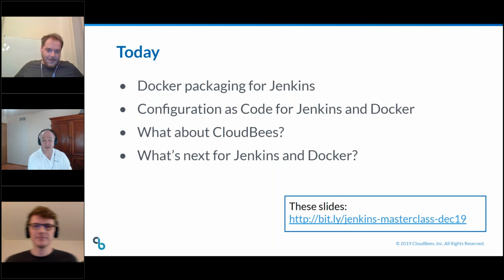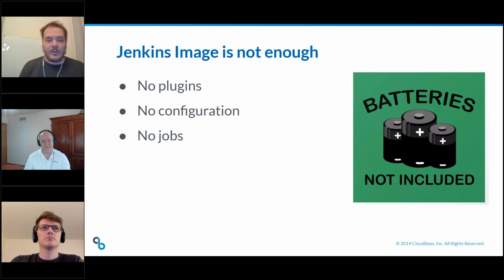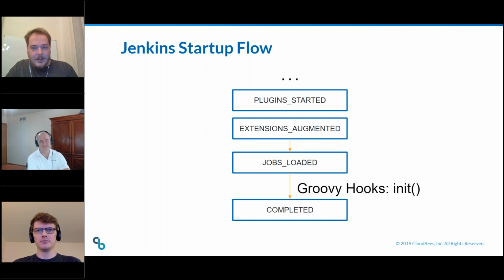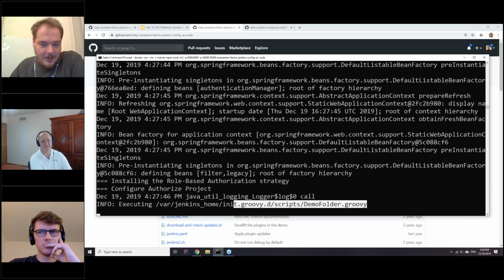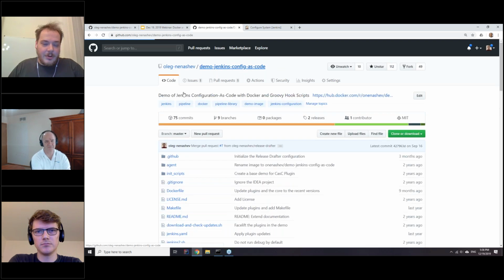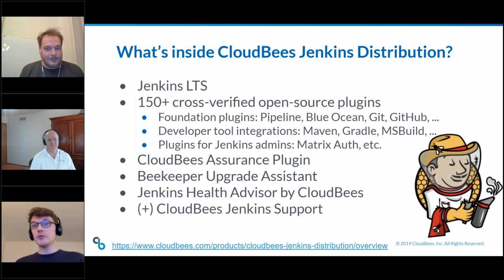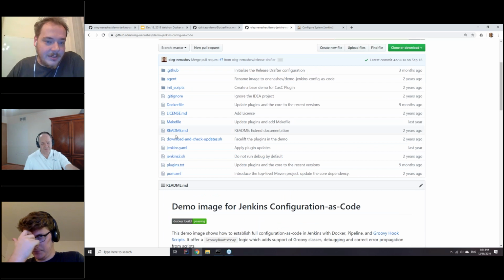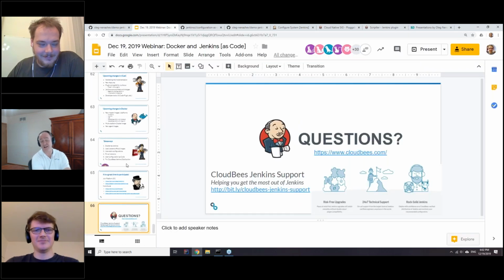Docker and Jenkins as Code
Docker is everywhere in CI/CD pipelines and development tools. Jenkins, one of the most popular automation servers, is actively evolving to improve its support of container technologies and static  configurations in images.

The Configuration as Code plugin is a new milestone which enables managing Jenkins configurations via YAML. Together with Docker, this plugin offers many ways to produce ready-to-fly Jenkins images for any environment.

In this expert-led presentation we’ll describe official master and agent images offered by the Jenkins project:
-What's inside them?
-How do you configure images with JCasC and Groovy hooks?
-How do you use these approaches together?

You’ll learn best practice solutions to help you maximize your use of Jenkins. You should expect to walk away with concrete best practices that you can implement, to level up your Jenkins and keep those Pipelines humming along.